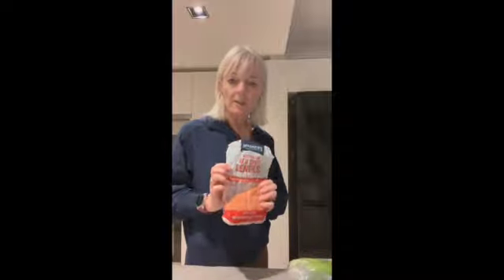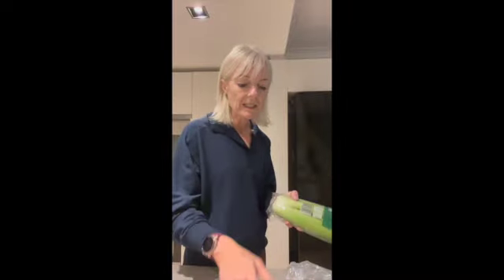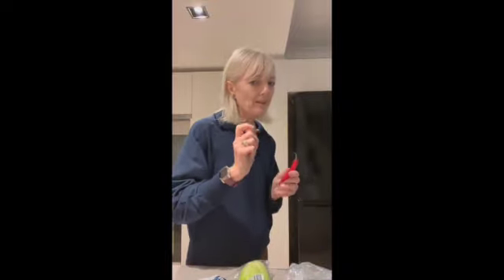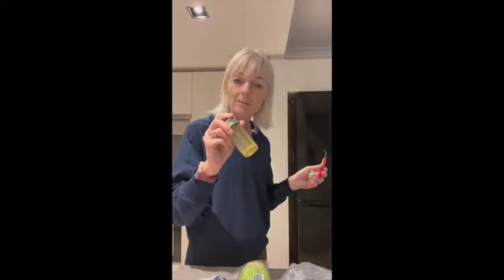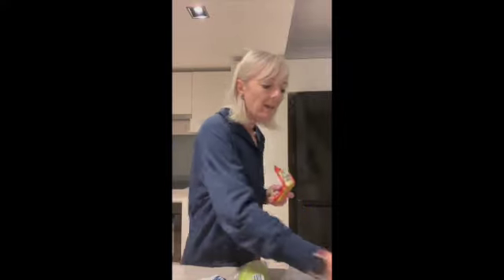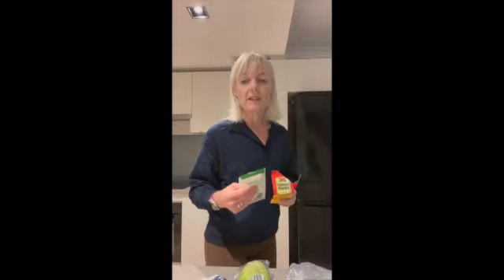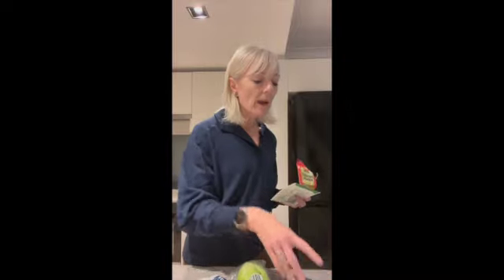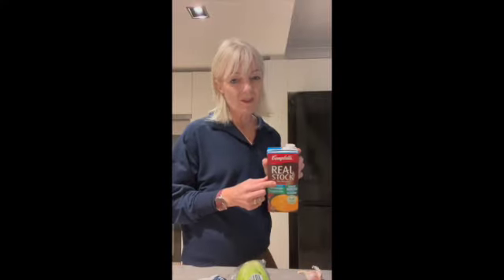Nutrition For Runners: Spicy Red Lentil Soup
SPICY RED LENTIL SOUP
Family friendly, freezer friendly, high in protein, low in carbohydrate, low in fat

Serves 4 | Preparation time 10mins | Cooking time 30mins

Ingredients
o Olive oil, 2 tsp
o Red onion, finely chopped
o Celery sticks, 2, diced
o Carrot, peeled, diced
o Garlic cloves, 2, crushed
o Curry powder, 1 tsp
o Long red chilli, deseeded, finely chopped
o Red lentils, 250g (1 1⁄4 cups), rinsed, drained
o Low-sodium vegetable stock, 750ml
o Low-cal natural yoghurt, 2 tbs (to serve, optional) o Fresh coriander, 1 tbs chopped (to serve, optional)

Method
1. Heat oil in a large saucepan over medium heat. Add onion, celery, carrot and cook, stirring for 6-7mins or until softened. Add garlic, curry powder and chilli, and cook for 1min or until fragrant.
2. Add lentils, stock and 500ml water and bring to the boil. Skim off any scum that forms on the surface. Reduce the heat to low, partially cover and simmer for 15-20mins or until lentils are tender and the soup is thick. Season with pepper.
3. Serve with a dollop of yoghurt and garnished with coriander (if using).

Nutritional information per serve:
Calories 246 Cal